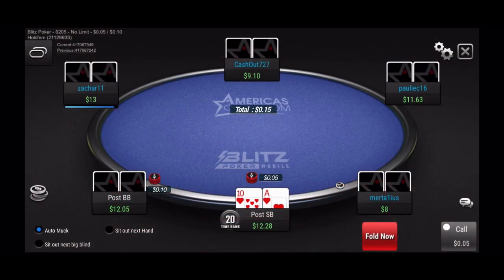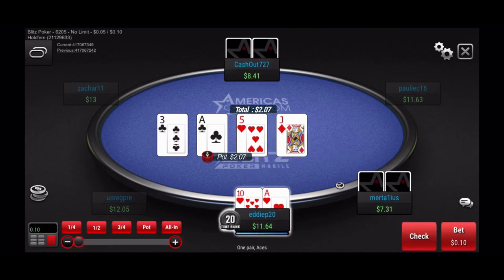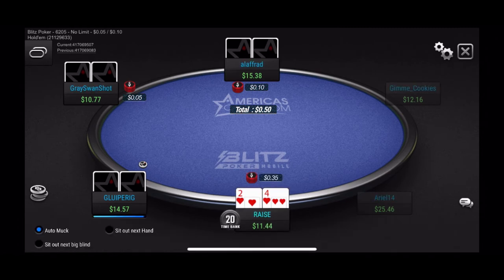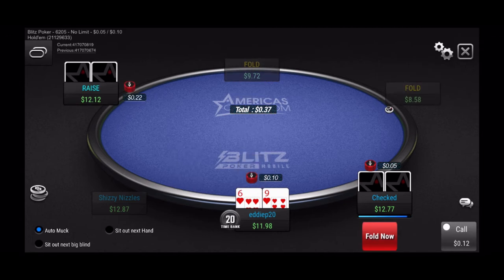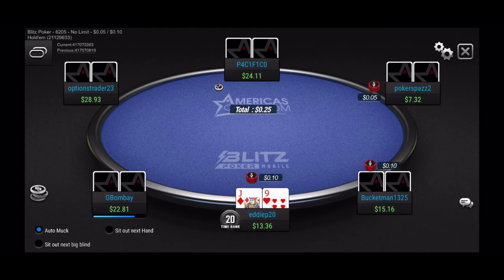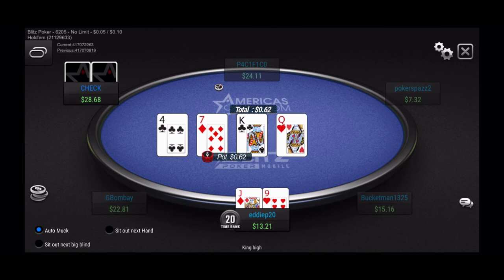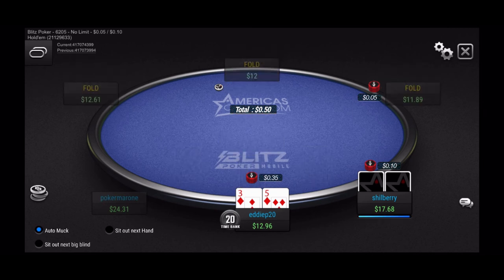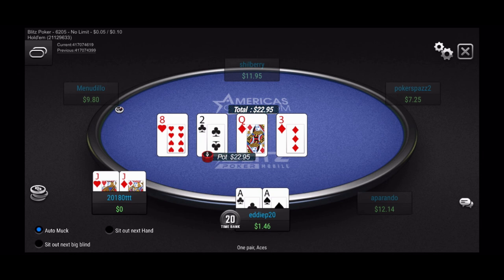Americas Cardroom Mobile Poker App Review 2024 ♣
👉GAMBLE RESPONSIBLY